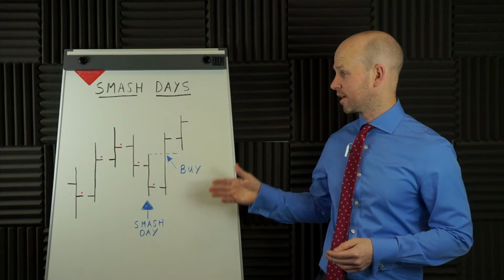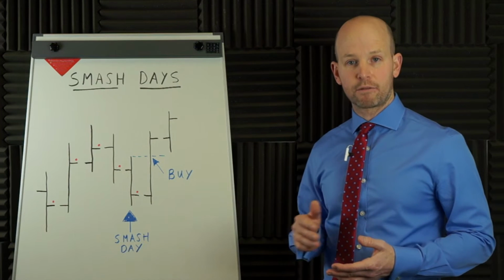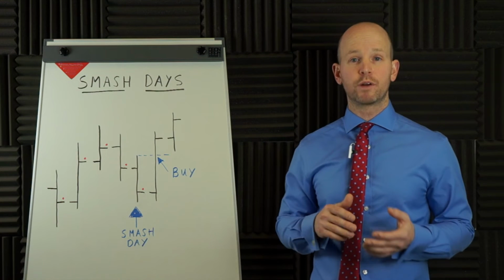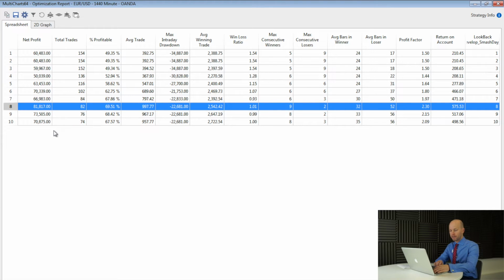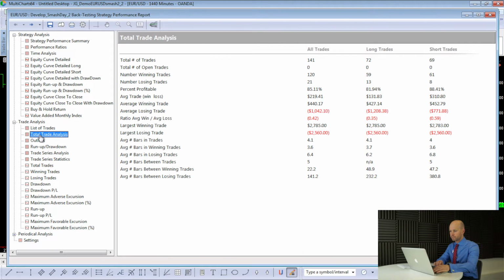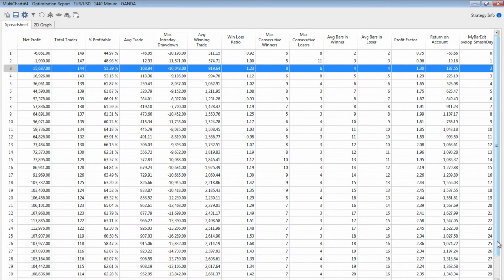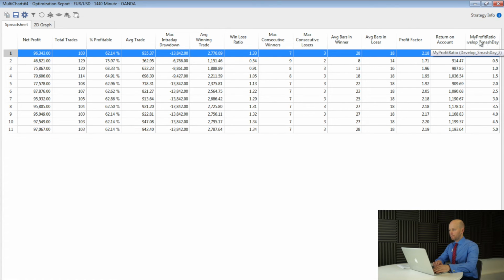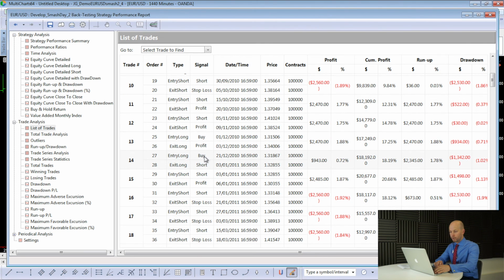Could this be The Most Reliable Trading Setup? Larry Williams Smash Days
In this video I look deeper into a very reliable 1 daily bar trading setup I discovered called Smash Days by Larry Williams.

I'll show you how to identify smash days, how to take only the best trades using a clever filter and then demonstrate 4 different exit techniques which all work.